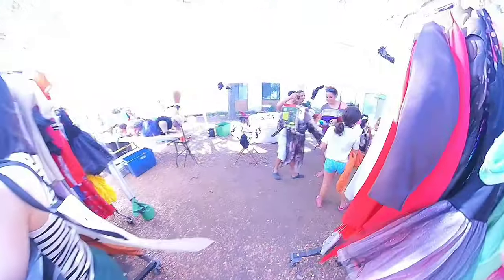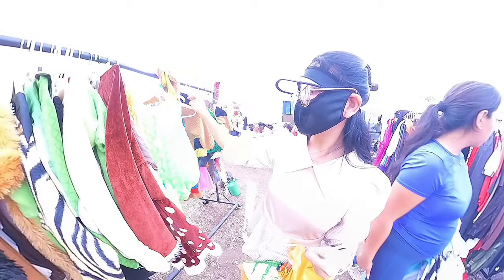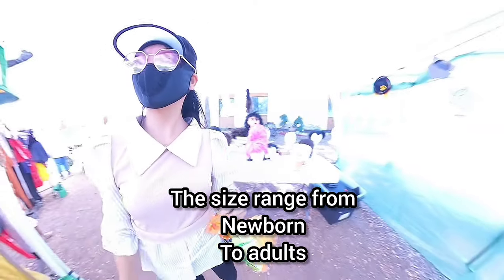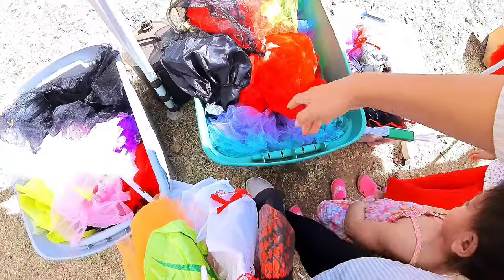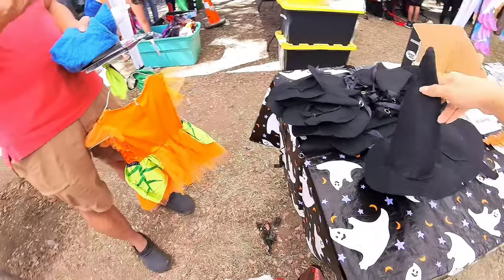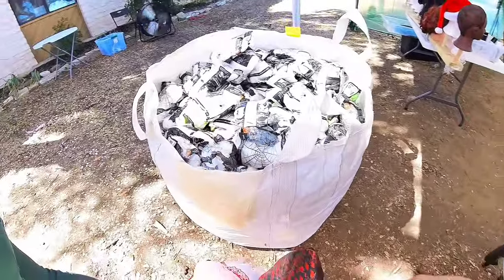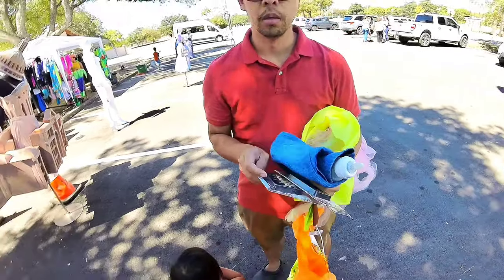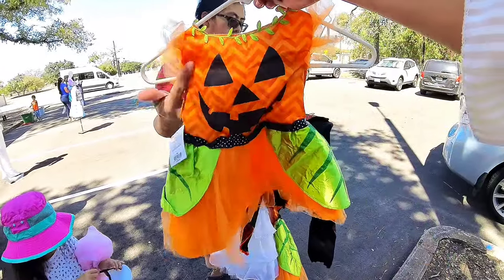Free Halloween Costumes For My Daughters VLOG!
Hey guys! The William's School, The William Mosing Center in Austin are giving out free Halloween Costumes to the public. Anyone can come and pick out a Halloween costomer. Come see what they have.